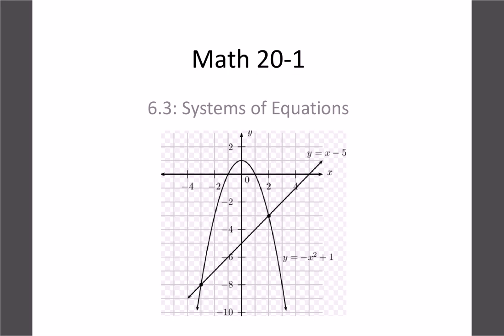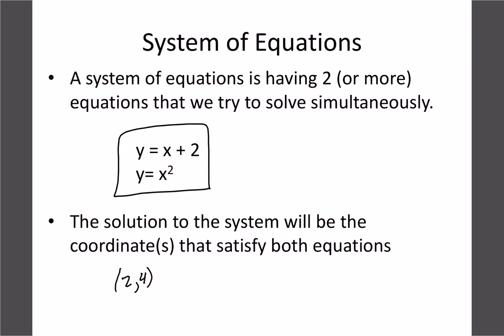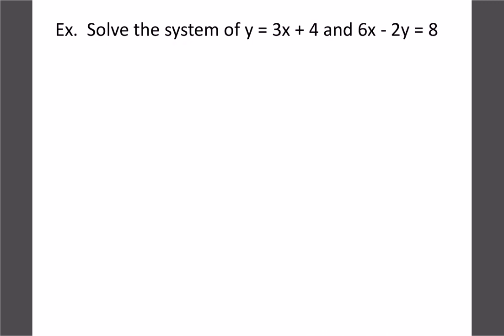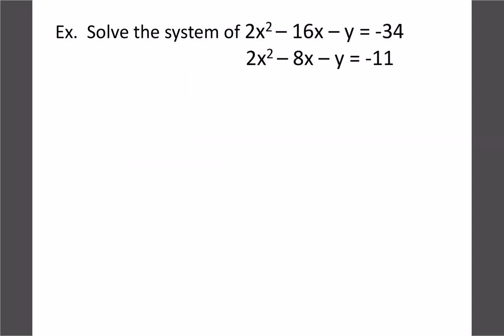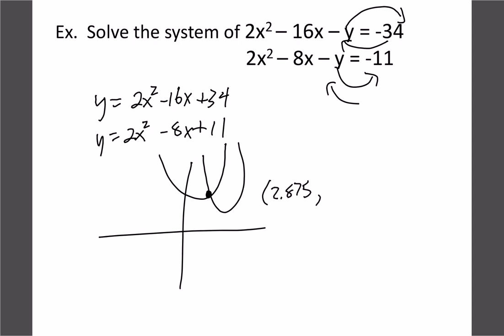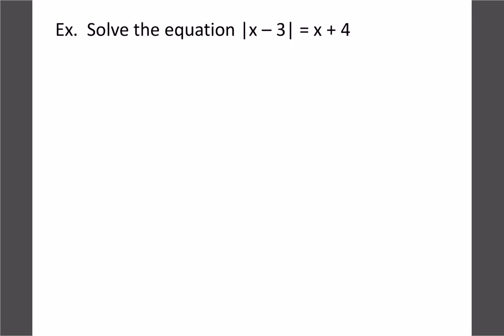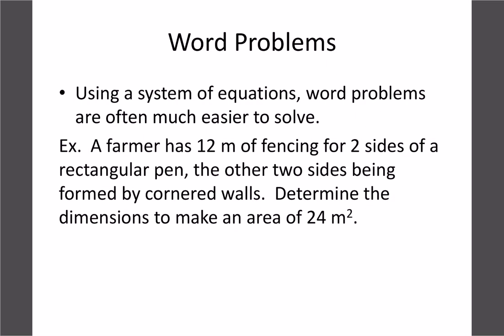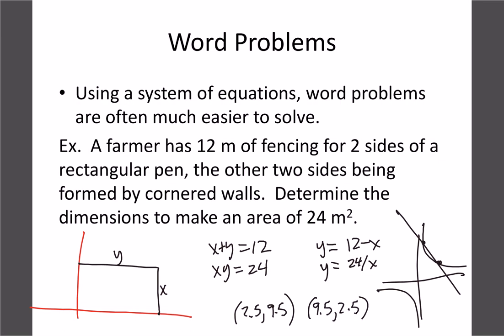Math 20-1: Systems and Inequalities 1: Systems by Graphing